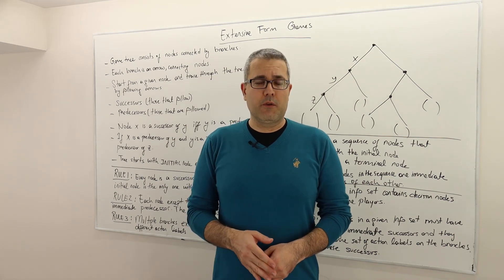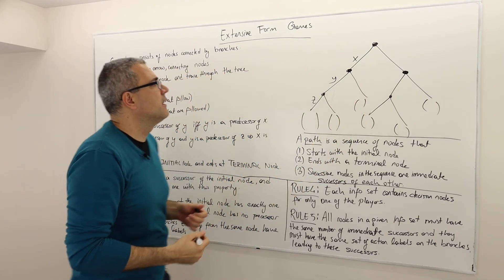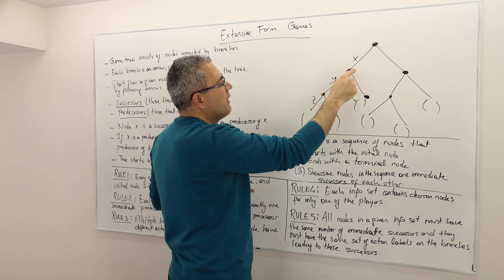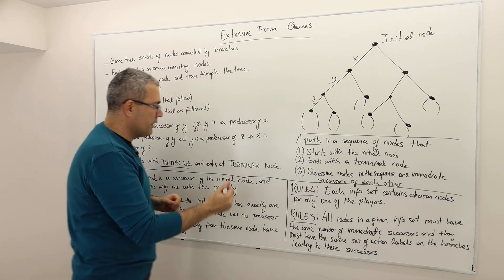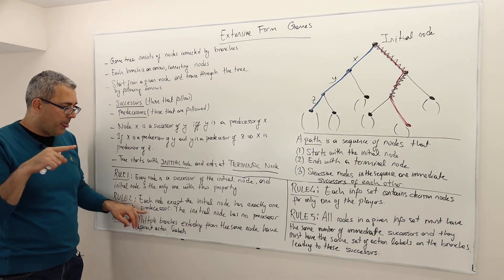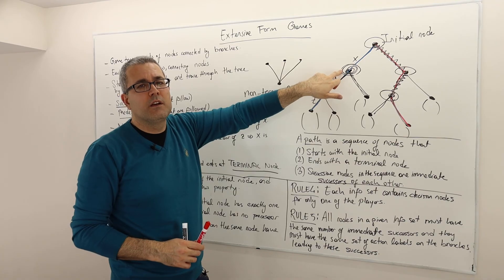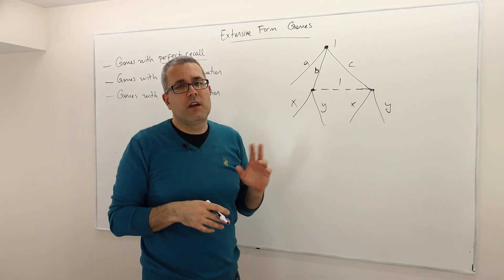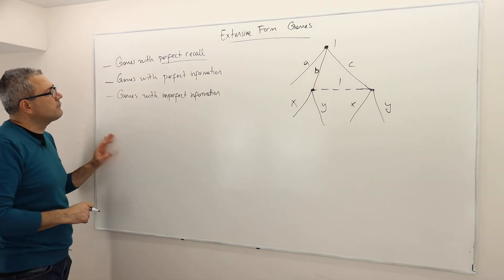1. The Basics of Extensive Form Games (Game Theory Playlist 6)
In this episode we describe extensive form games and game tree in detail. We also describe games with (im)perfect recall and games with (im)perfect information.